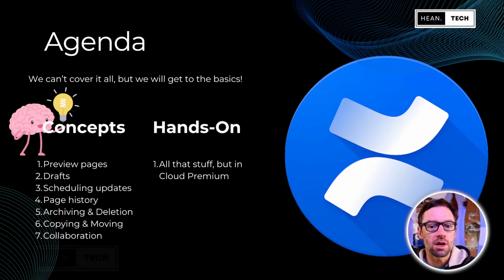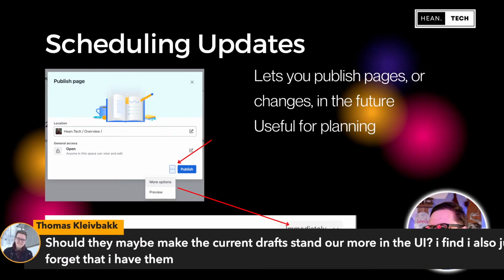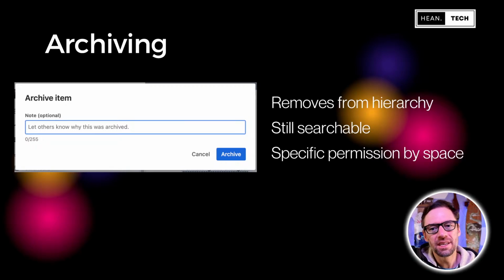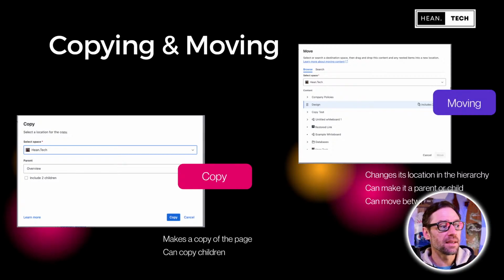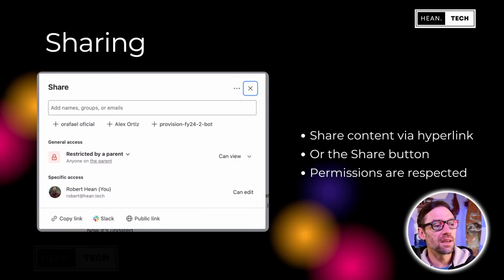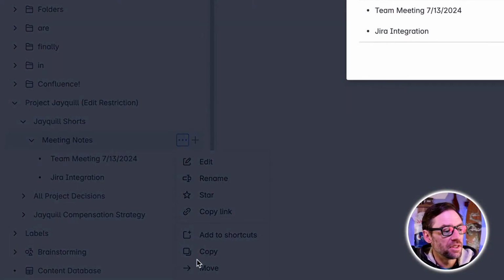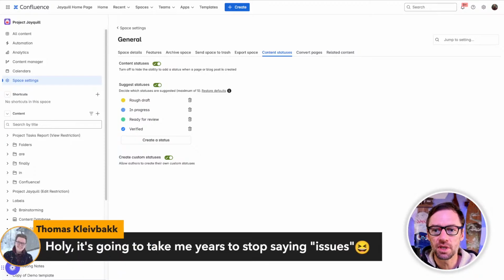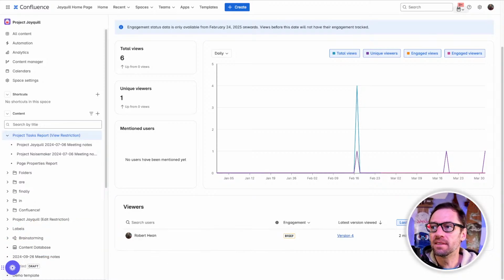Working with Pages | ACA-920 Confluence Essentials Study Session #4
Do you have Confluence at your job, but aren't quite sure how it works? Or maybe you've used it but are curious to understand more. Well, you're in the right spot! Here we'll dig into different ways you can interact with pages to make useful content for you and your team.

Over 5 sessions we'll cover all the exam topics (based on this breakdown). This week we'll be covering

Working with pages – 32% of the exam - which includes:
*Previewing and publishing pages
*Using page features like view history and archiving
*Using collaboration features
*Page analytics

This is a great certification for regular users - it doesn't cover things like being an Org or Site admin, or dig into things like Space administration - instead it's focused on how to use Confluence to get your job done. That said, you do not need to take the certification to find this session valuable! You will come away from it with skills that will help you in your day to day work.

Bring your questions for a Q&A and I hope to see you there!

NOTE - Daylight savings will have ended by this session! It will be in UTC-7, so double check the time!